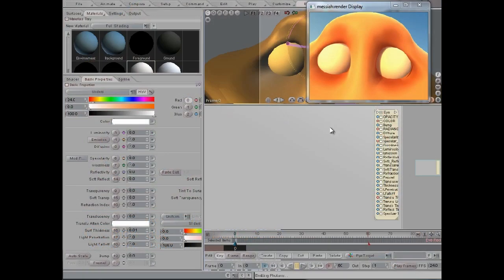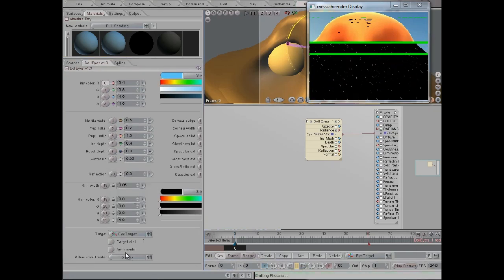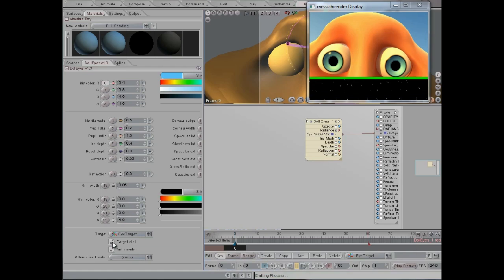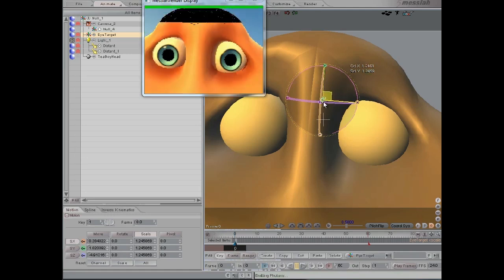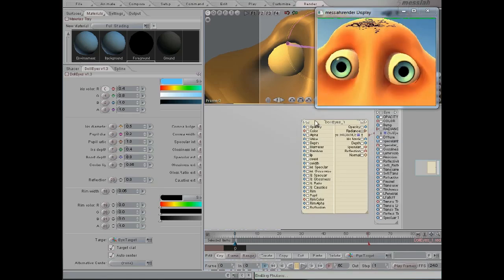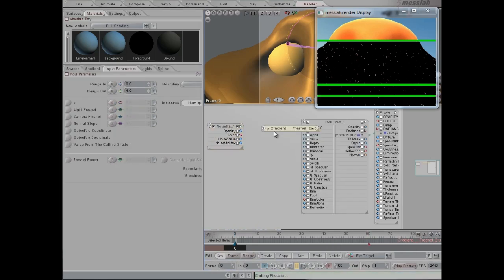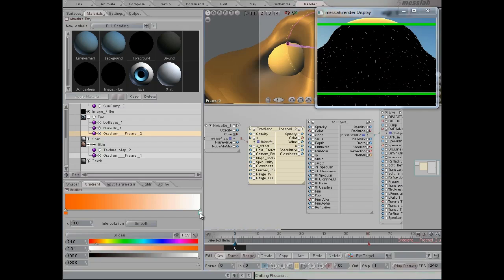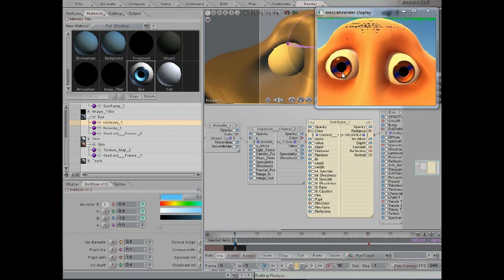Get more out of the DollEyes shader in messiahStudio